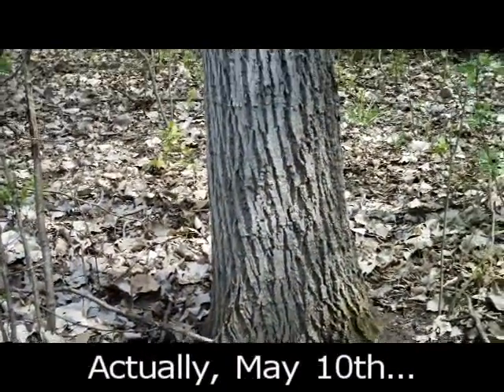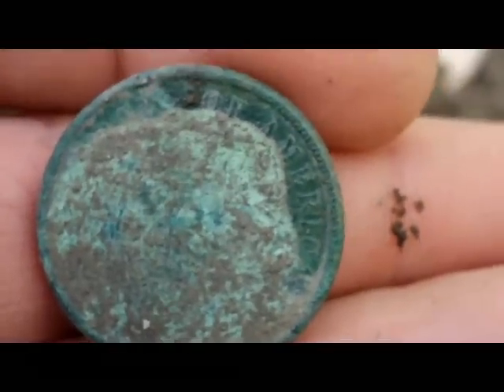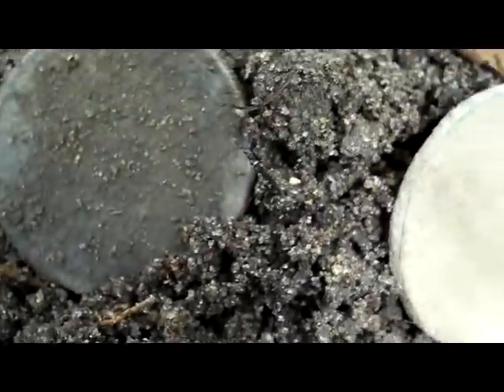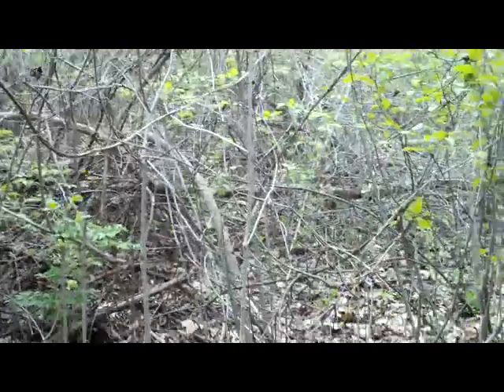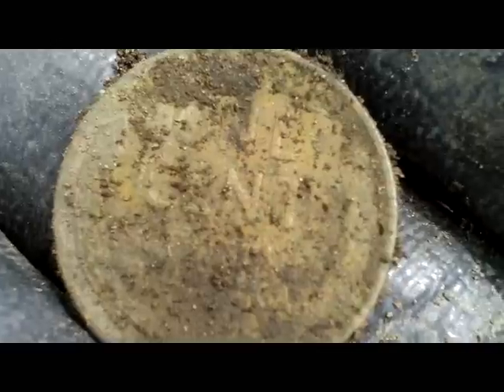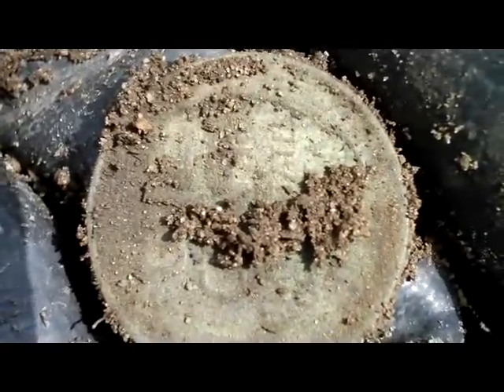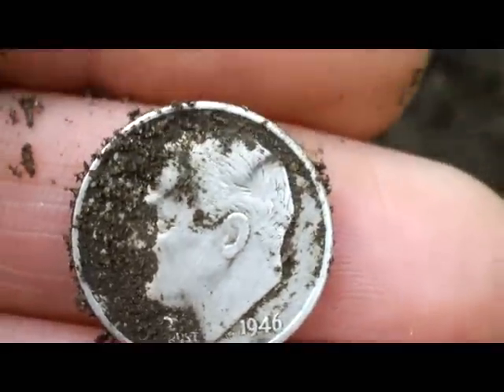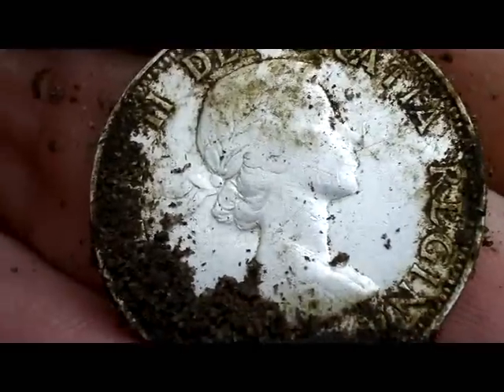Hunting my favorite woods - May 10, 2011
Busted some brush - found a interesting coils and a pile of wheats.